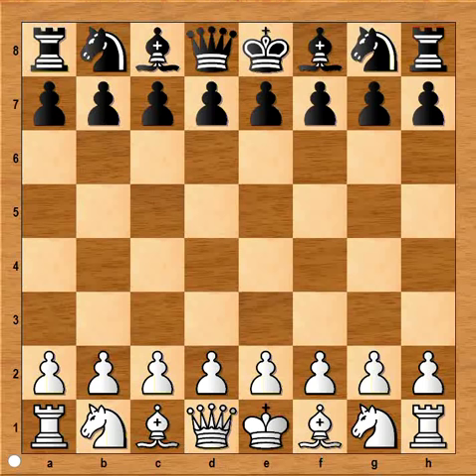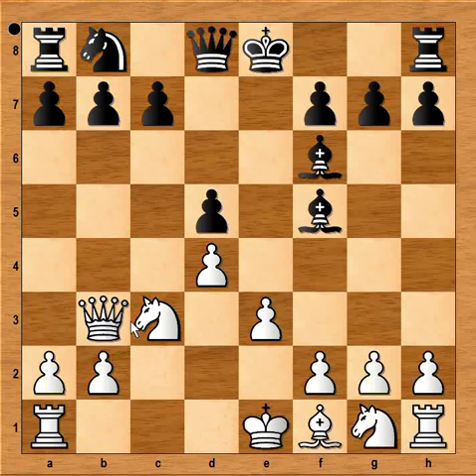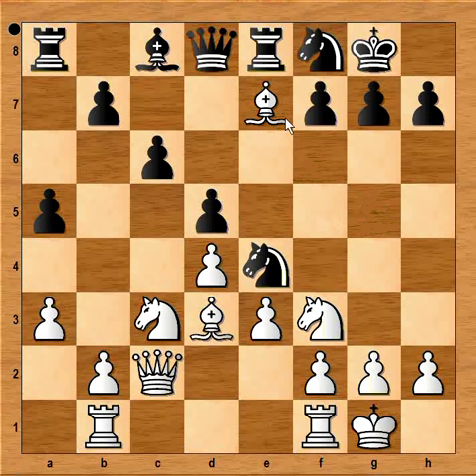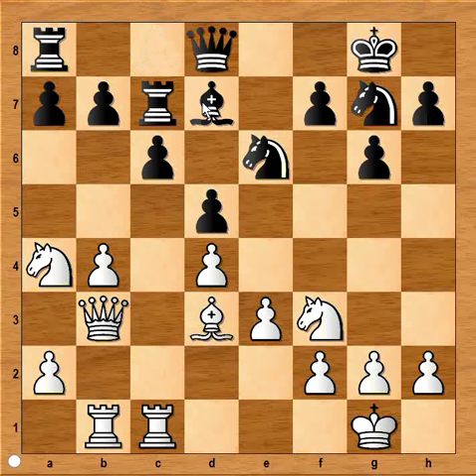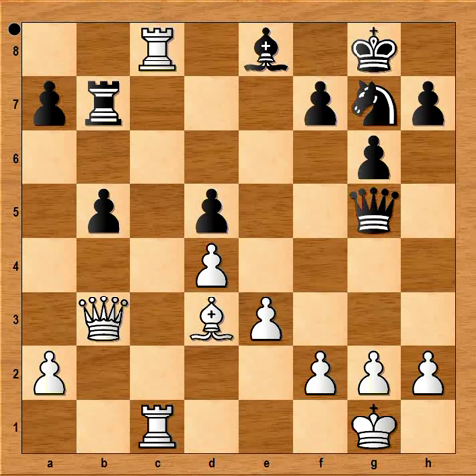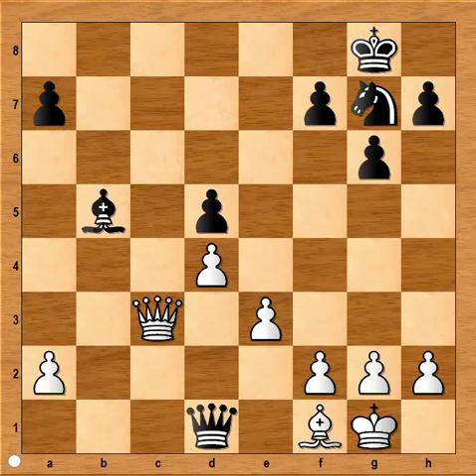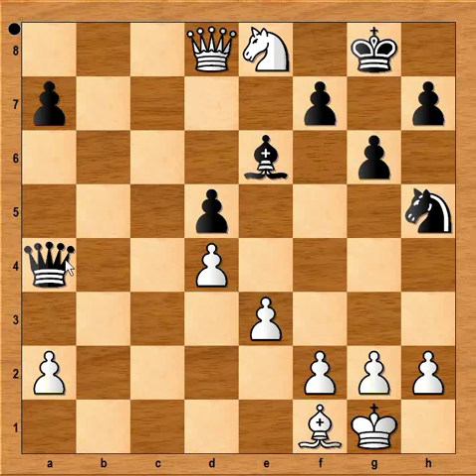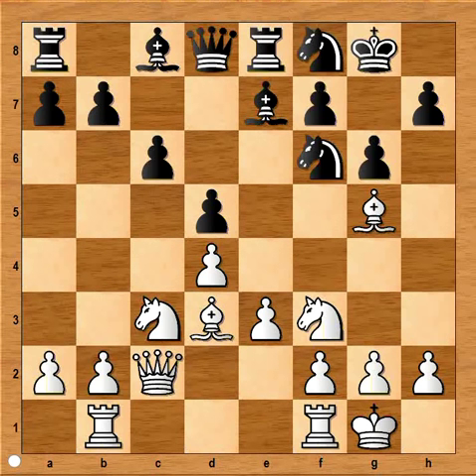Minority Attack: Miroslav Filip vs Stefan Szabo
Queen's Gambit [D35]
Bucharest Bucharest (3), 1953
1.d4 d5 2.c4 e6 3.Nc3 Nf6 4.cxd5 [4.Nf3] 4...exd5 5.Bg5 Be7 6.e3 0--0 [6...Bf5 7.Bxf6 Bxf6 8.Qb3 Nc6 9.Nxd5] 7.Qc2 Re8 8.Nf3 Nbd7 9.Bd3 Nf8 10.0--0 c6 11.Rab1 g6 [11...a5! 12.a3 Ne4 13.Bxe7 Qxe7 14.b4 axb4 15.axb4] 12.b4 Ne6 13.Bh4 Nh5 14.Bxe7 [14.Bg3 Nxg3] 14...Rxe7 [14...Qxe7] 15.Na4 [15.b5 c5 16.dxc5 Nxc5] 15...Rc7 16.Rfc1 Nhg7 17.Qb3 Bd7 18.Nc5 Be8 [18...Nxc5 19.bxc5] 19.Rc3 Rac8 20.Rbc1 Ng5 21.Nxg5 Qxg5 22.b5 cxb5 White to play clever move 23.Nxb7 Rxc3 24.Rxc3 Rxc3 25.Qxc3 Qg4 26.Nd6 Bd7 27.Qc7 [27.Nxb5? Qd1+ 28.Bf1 Bxb5] 27...Nh5 28.Bxb5 Qd1+ [28...Bxb5 29.Nxb5 (29.Qxf7+ Kh8 30.Qf8#) 29...Qd1#] 29.Bf1 Qa4 30.Qd8+ Kg7 31.Qe7 Be6 32.Ne8+ Kg8 33.Qd8 Kf8 [33...Qc6 34.g4 Bxg4 35.Nf6+ Kg7 36.Nxg4+-] 34.Nc7+ Kg7 35.Nxe6+ fxe6 36.Qe7+ Kh6 37.g4 Ng7 38.Qh4+ Nh5 39.gxh5 g5 40.Qg4 Qxa2 41.Qxe6+ Kxh5 42.Qh3+ Kg6 43.Bd3+ Black resigned 43...Kf6 44.Qh6+ Ke7 45.Qxh7+ Kd8 46.Bb5 Qa1+ 47.Kg2 Kc8 48.Qd7+ Kb8 49.Qd6+ Kb7 50.Bc6+ Kb6 51.Bd7+ Ka5 52.Qc5+ Ka6 53.Qb5# 1--0